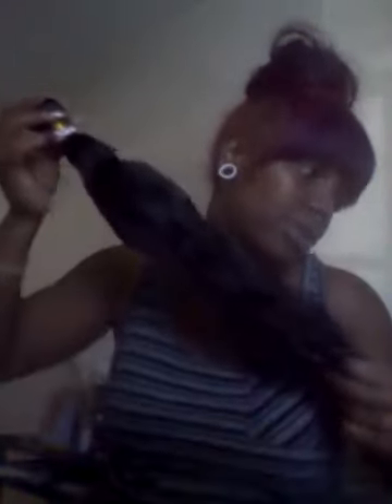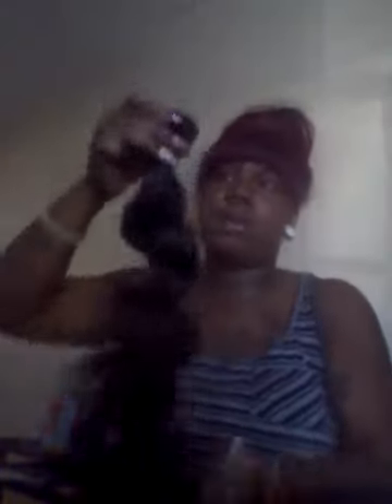Part 2 Monalisa Hair co.